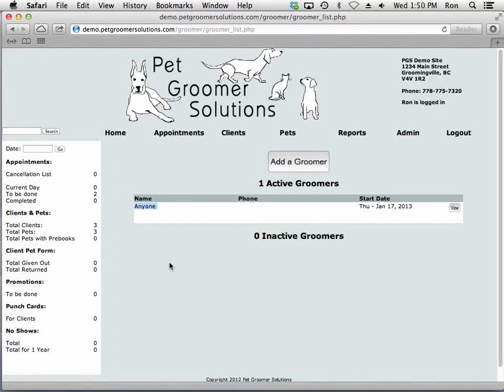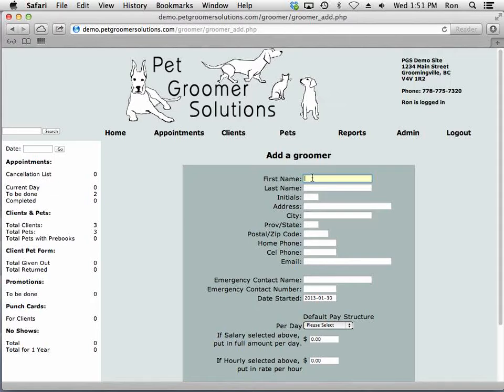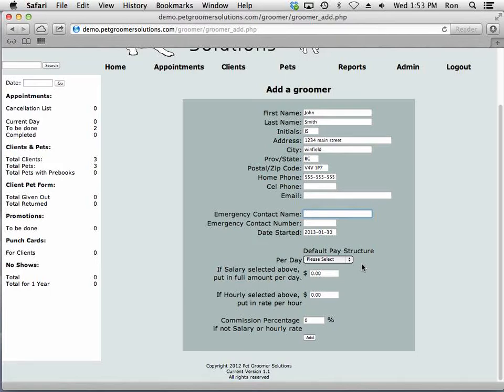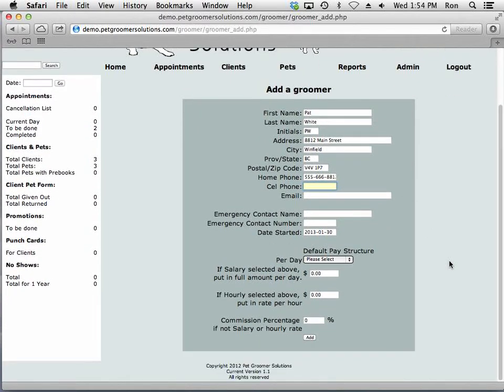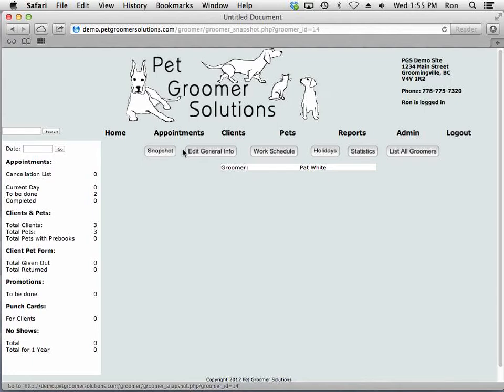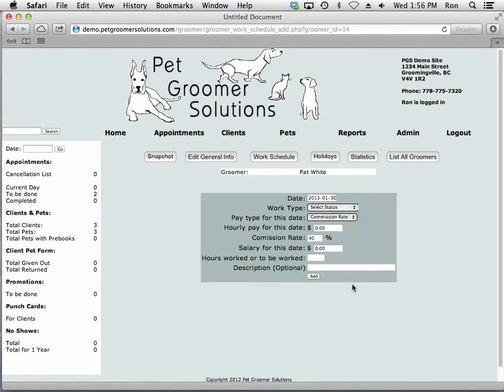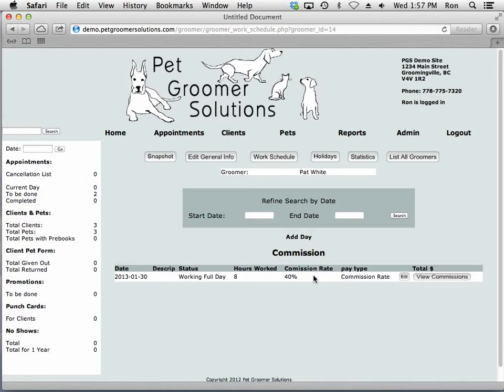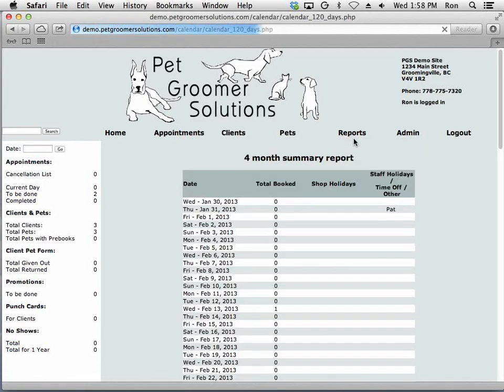Pet Groomer Solutions - Video 3 Adding Groomers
Pet Groomer Solutions Video 3 shows how to add groomers. We also discuss 3 different pay types for your groomers as well as how to enter work schedules including vacation time off and sick days.